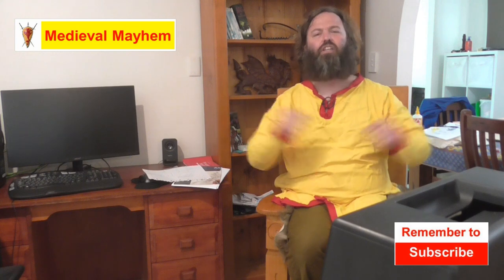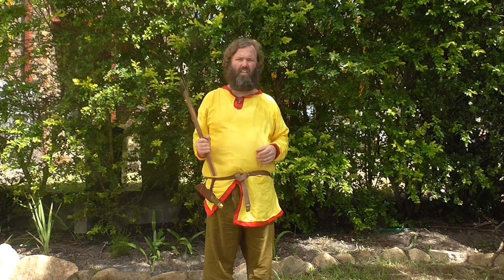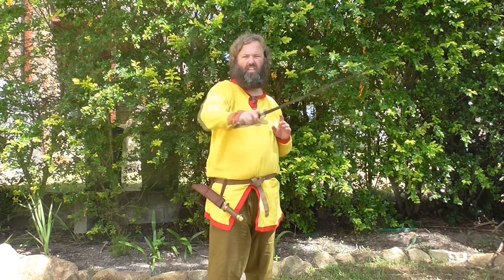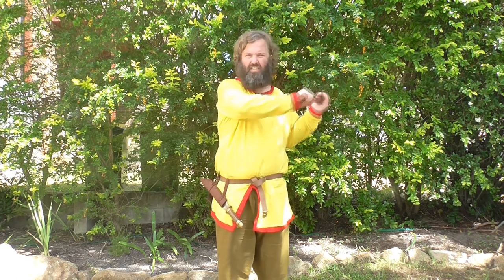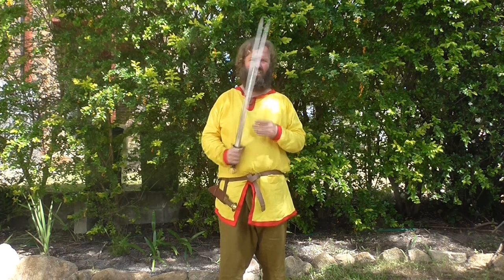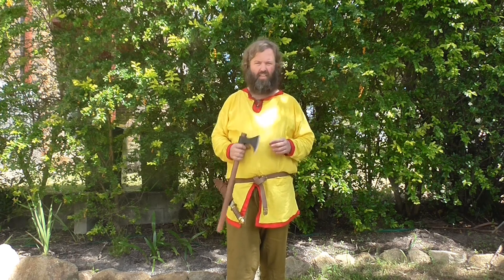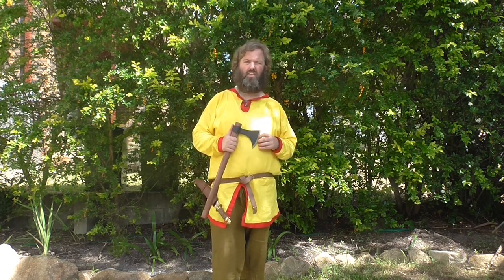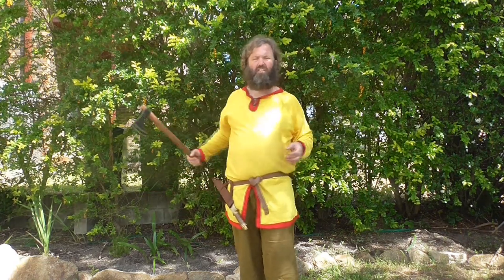Single handed axe technique for Viking or Dark age medieval re-enactment SCA LARP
In this video we look at the technique behind the single handed axe for Viking or Dark age medieval re-enactment.